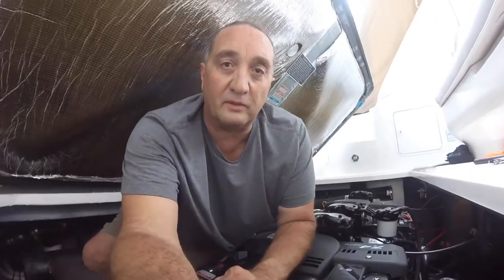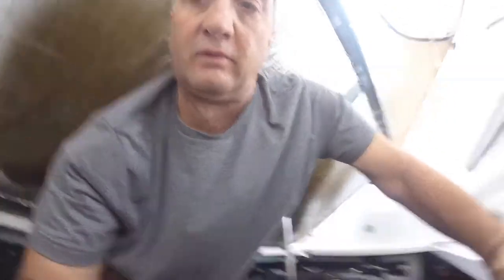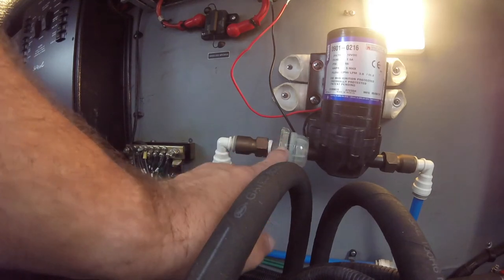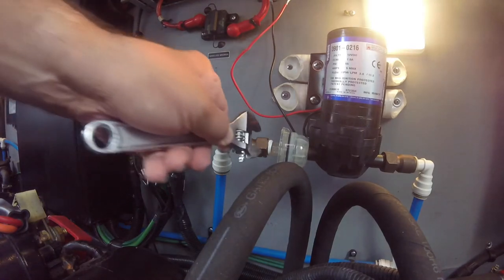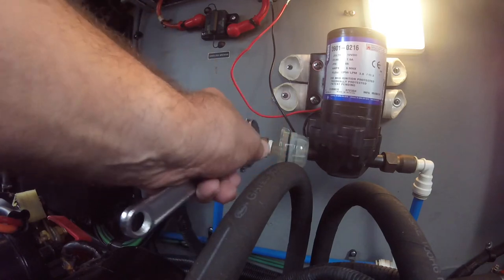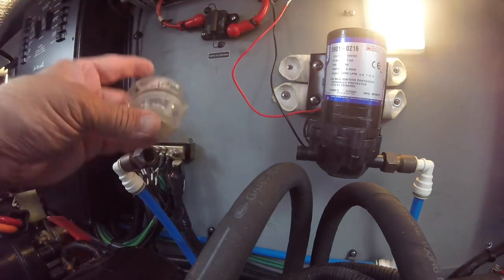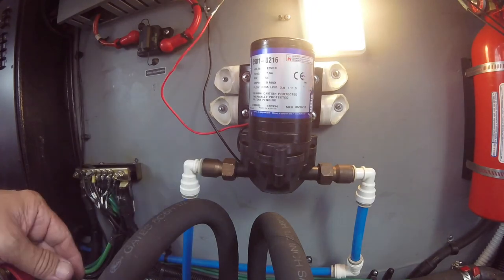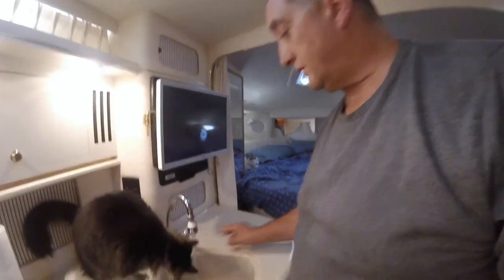Water Pump Problem | Boating with Drifter ep 05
Troubleshoot Fresh water pump, Low water pressure.

In this video:
SONG: Everything you need / Artist: Jamie Lono

MAIN CAMERA: Canon EOS M50
SECOND CAMERA: GOPRO HERO
MAIN DRONE: MANTIS Q / BY YUNEEC
EDITING: iMovie

MY BOAT: (2000 SEARAY 34’)
ELECTRONICS: GARMEN CHARTPLOTER